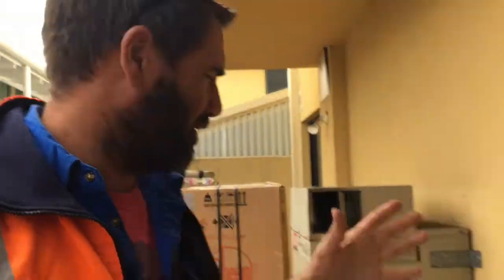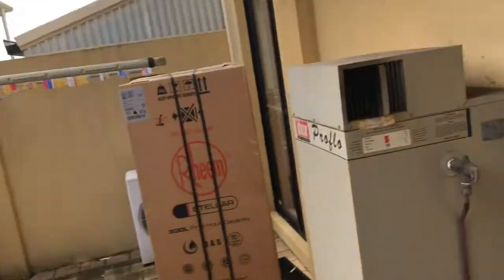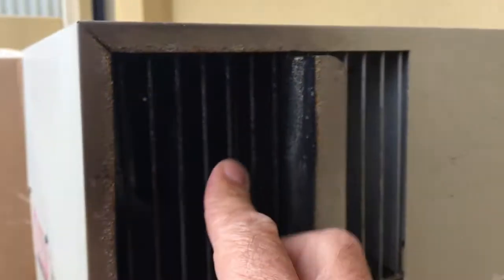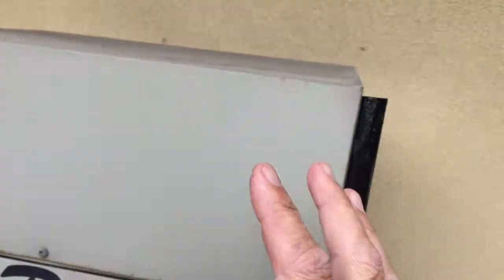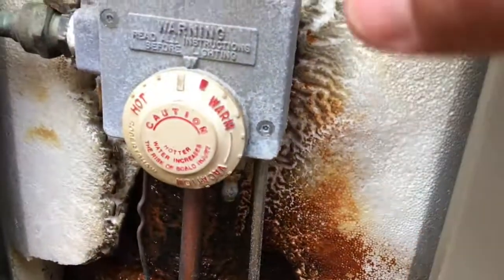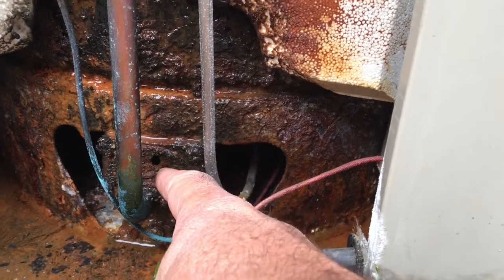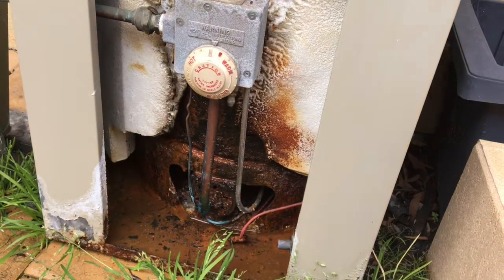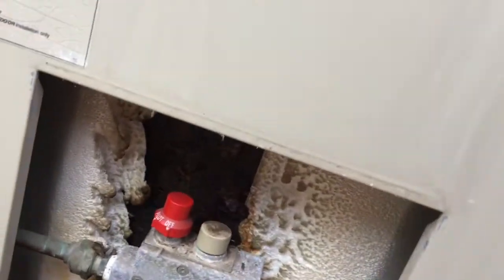You Need to Check The Flue on Your Storage HWS Now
Have you ever checked the flue on your storage hot water system? If you own one, it's a good idea to check on the flue.

In this video, we show you why this is important.

At this job, the storagehotwatersystem was leaking. We thought the tank was probably gone, so we came to see what the best option was to fix this issue. We came across an issue that we would like to show you.

The flue on this hotwatersystem has black soot all over it. (0:23) You shouldn't have much black soot at all around any of your flues. Why and what caused it? (0:36) And what to do? (1:21).